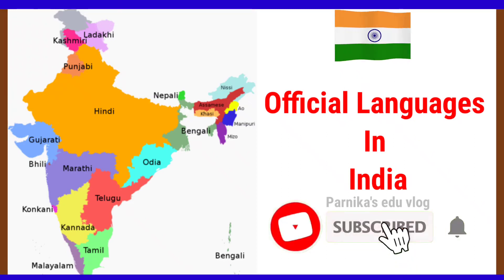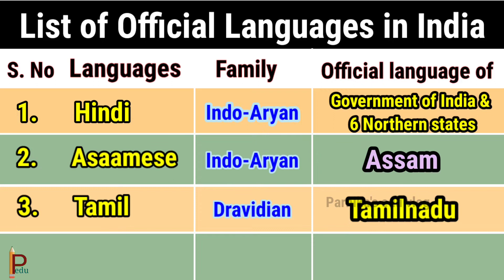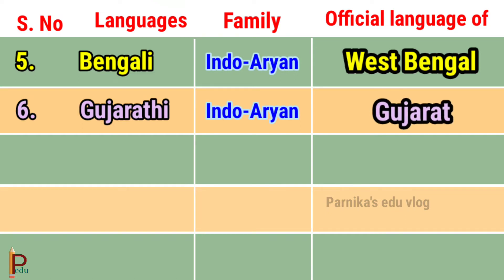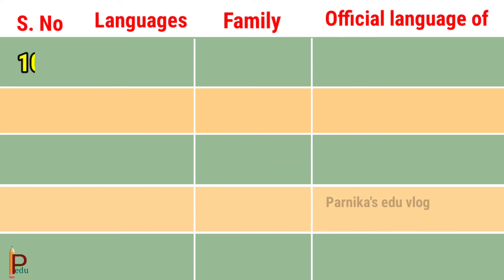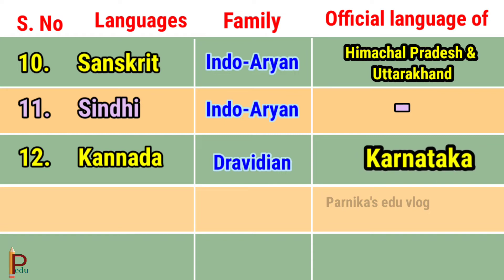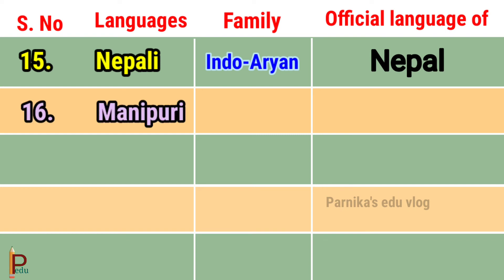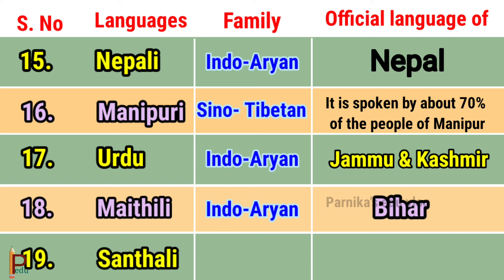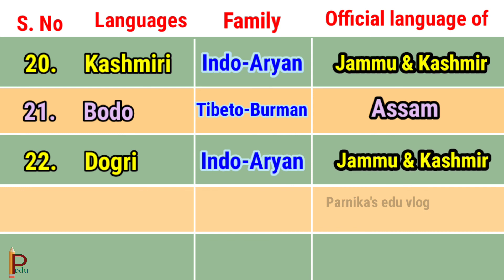Official Languages in India 2022 || List of Official Languages of Indian States & Union Territories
8th Schedule of Indian Constitution - 22 Official Languages